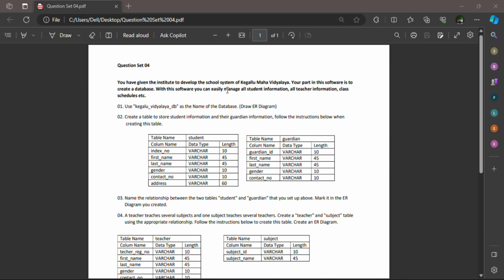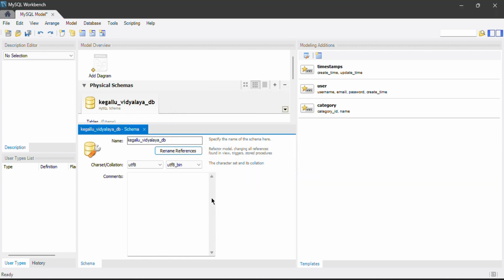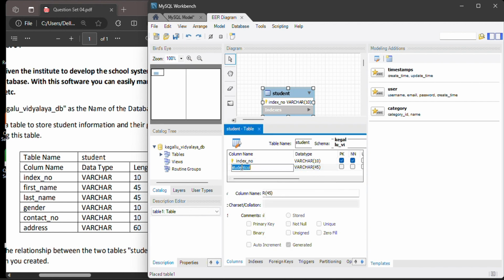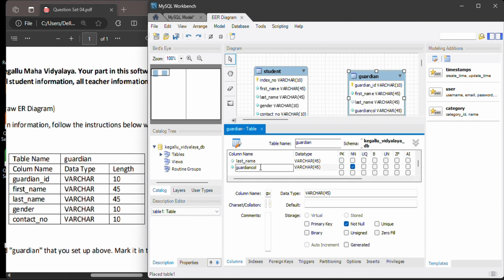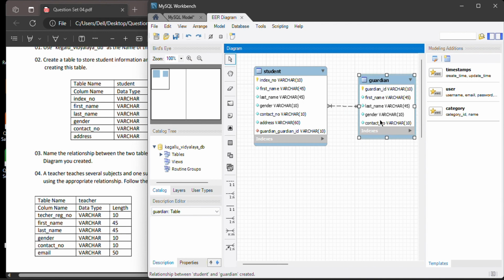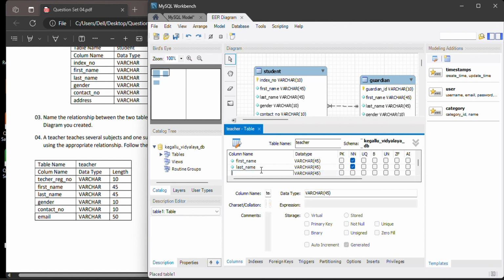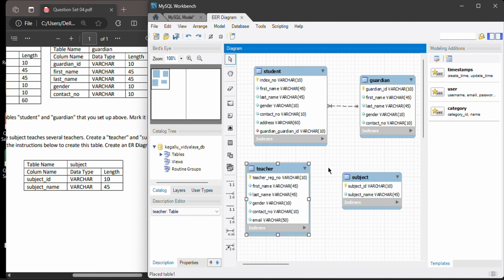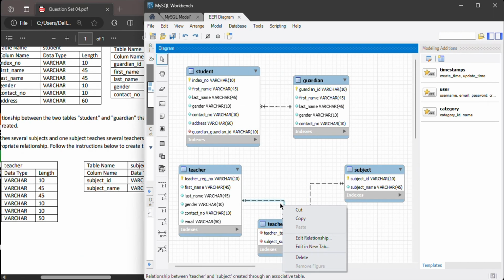Question Set 04 | Database Management System | Java Institute | Zaid Zihar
This video explains how to create a database using the MySQL Workbench software
and create tables using customized databases, and how to create a relationship
between tables in a database, and how to represent one of the tables in an
opportunistic database with a Many-to-Many Relationship.